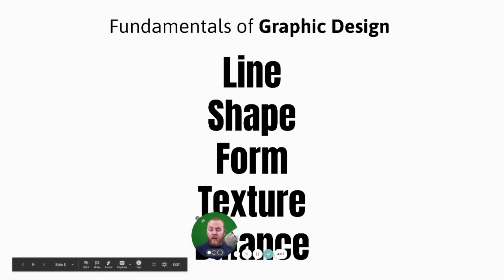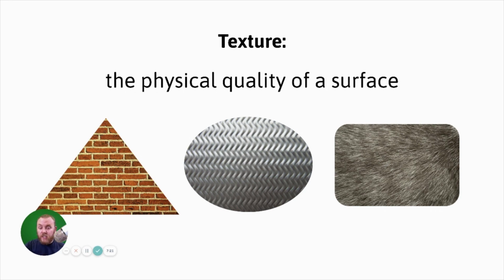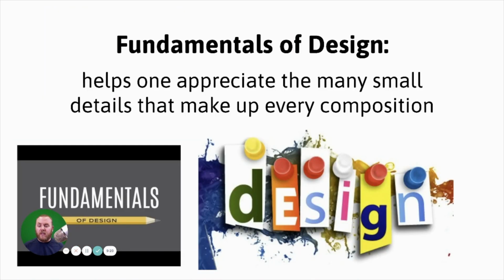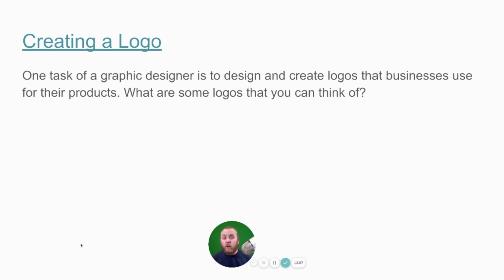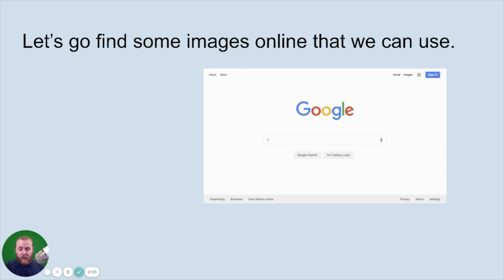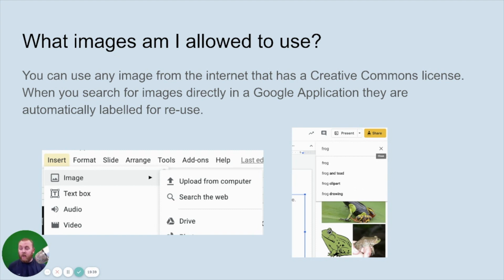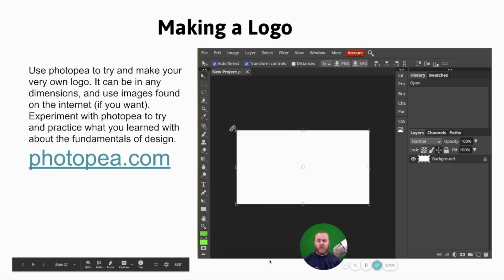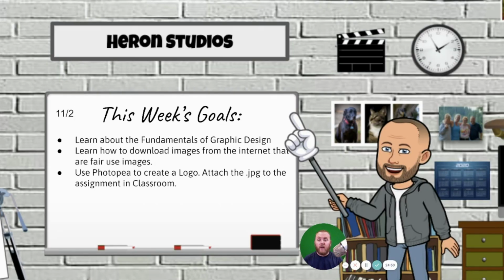Media Arts 11 2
This video teaches Media Arts students about the 5 fundamentals of Graphic Design and how to make a logo using Photopea.